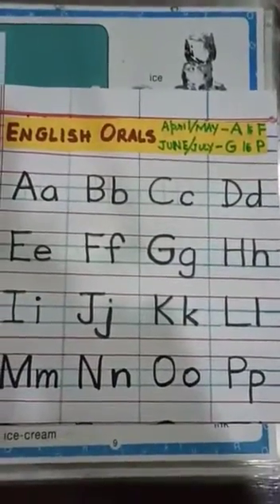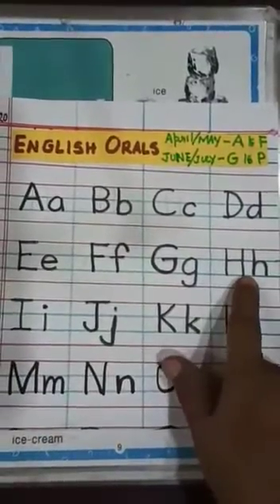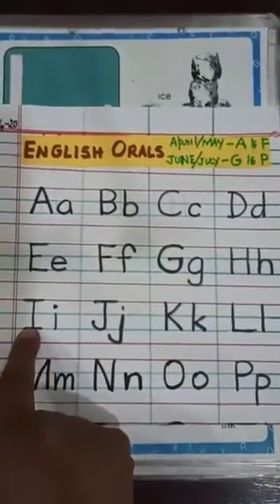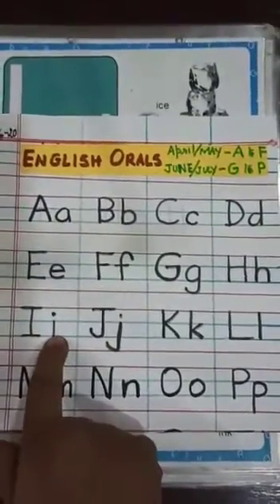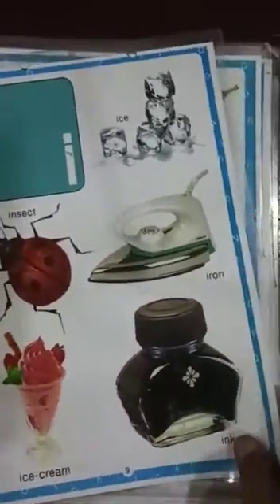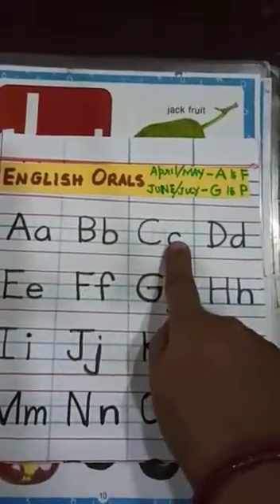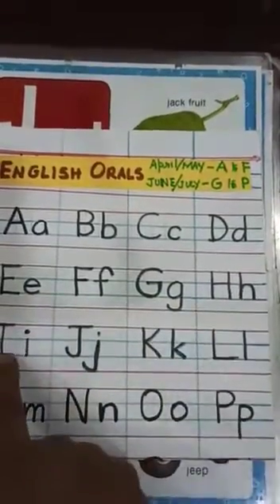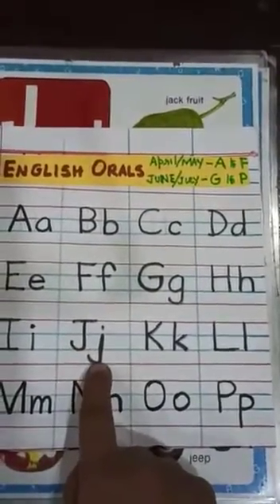Continualtion for Oral reading of Alphabets in a sequence